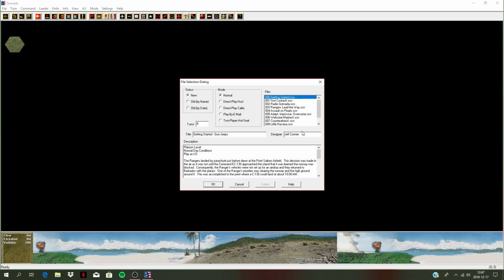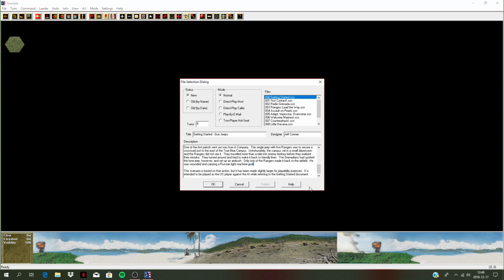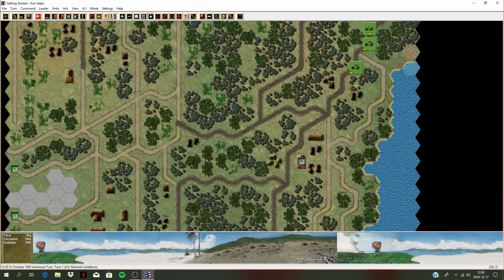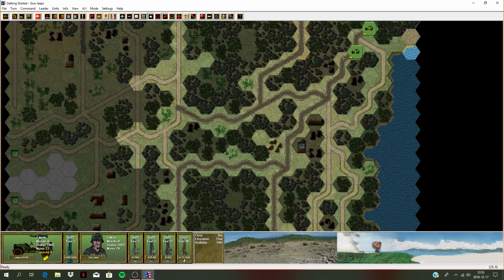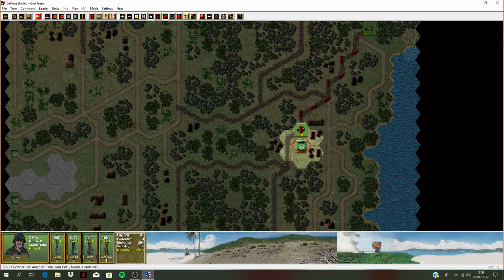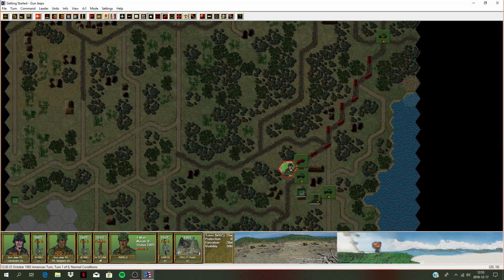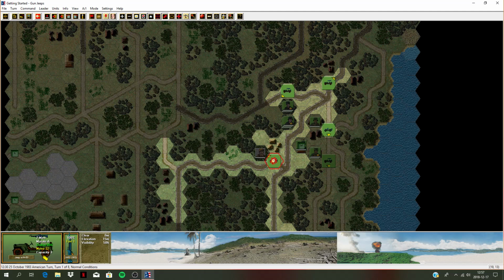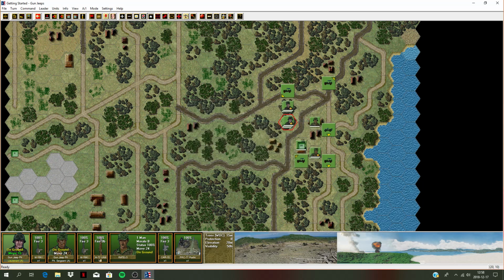Lets play Squad Battles Grenada a John Tiller Game Part:01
Let's have a look at squad battles! Not a game im terrible familiar with but looks really promising!